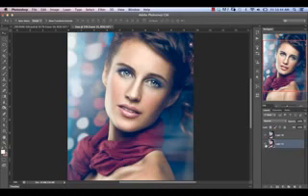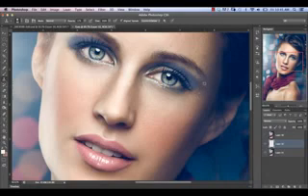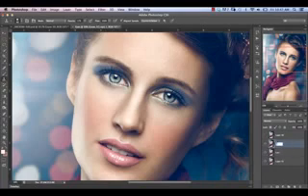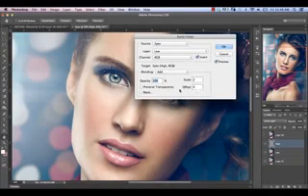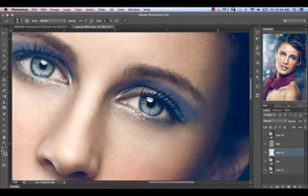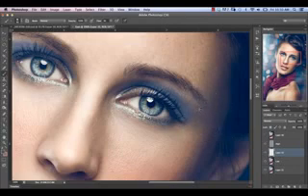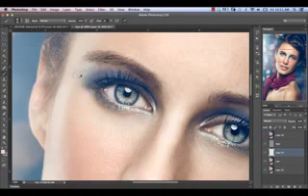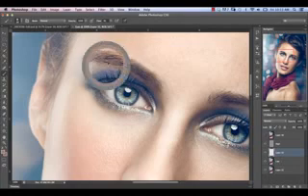Changing Makeup with Frequency Separation in Photoshop Removing Make up